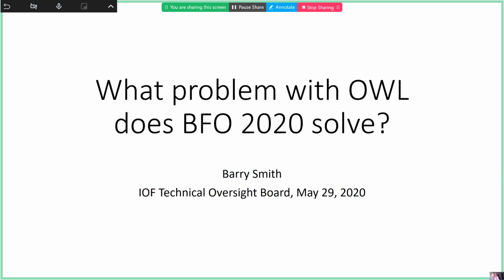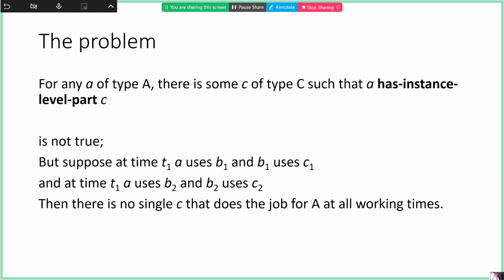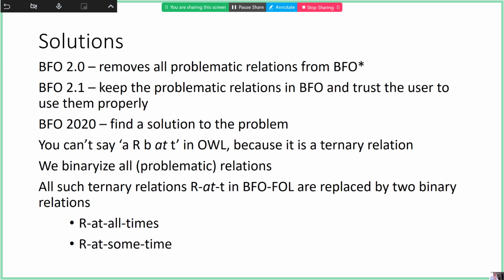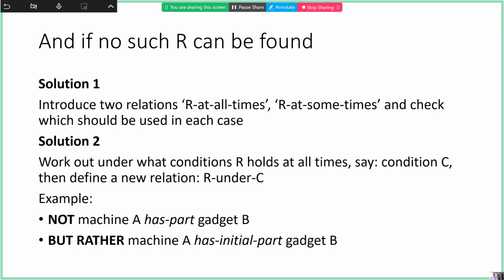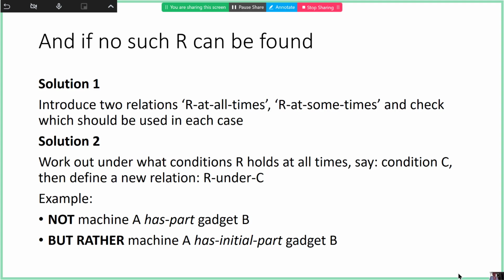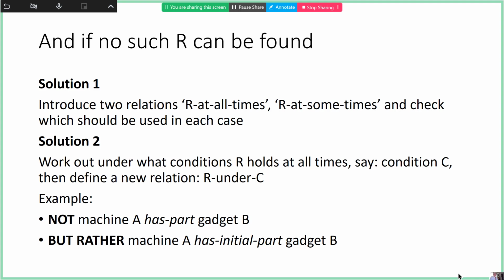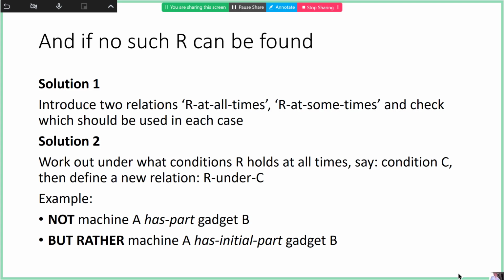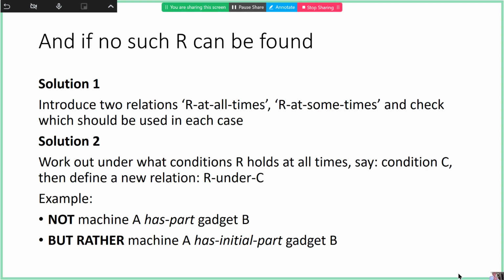What problem with OWL is BFO-2020 trying to solve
BFO-2020 (ISO/IEC 21838-2) is a collection of terms and relational expressions designed to be comprehensive and domain neutral, thus forming a Top-Level Ontology in the sense defined in ISO/IEC 21838-1. The terms in BFO-2020 are, with a small number of exceptions, identical to those in BFO 2.0. However, BFO-2020 includes a large collection of relational expressions not present in BFO 2.0, which are designed to solve the following problem.
On standard readings, 'part-of' and similar relations are transitive. That is, an ontology contains an axioms of the form: A part-of B, and B part-of C, then the ontology will allow the user to validly infer: A part-of C. This inference is valid where A, B and C are types of processes. For continuants it is in general invalid, for the reason that a continuant entity -- such as an organism or a machine -- may have different parts at different times.
BFO-2020-OWL solves this problem, by providing a set of relational expressions involving continuants for which transitivity can safely be asserted, and a pattern for defining further relational expressions of this sort.